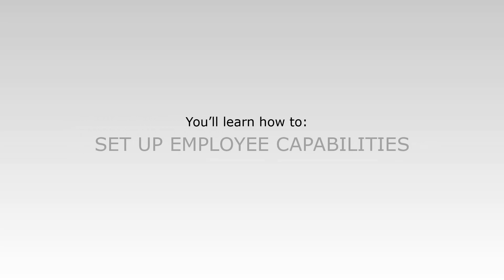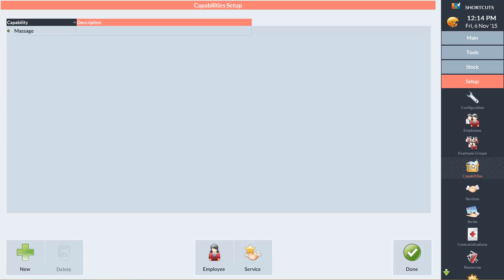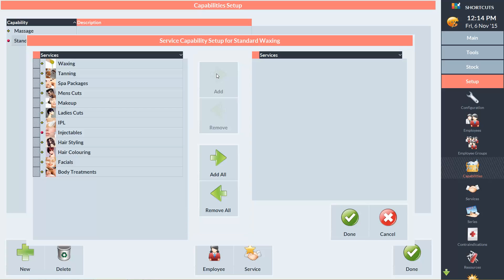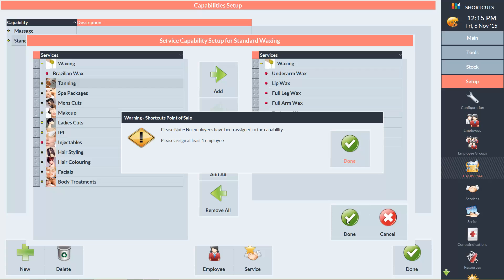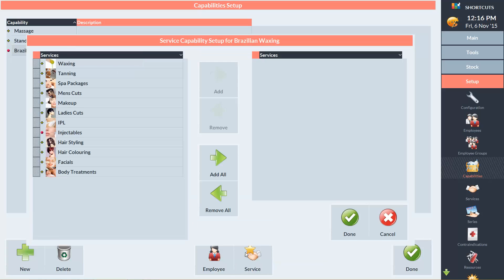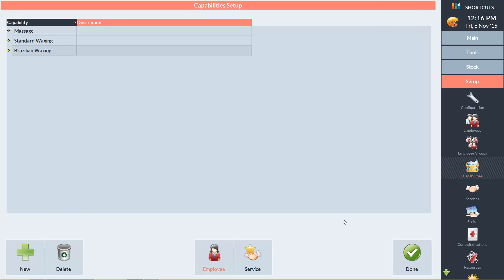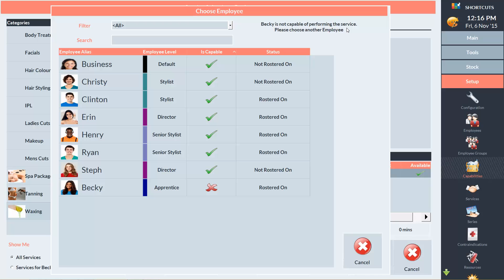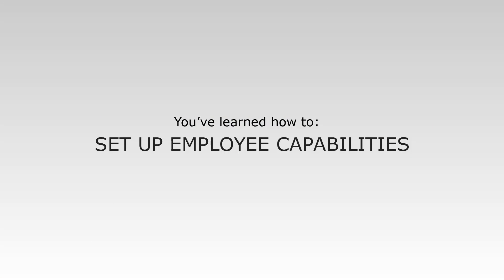Shortcuts Software: Setting up Capabilities